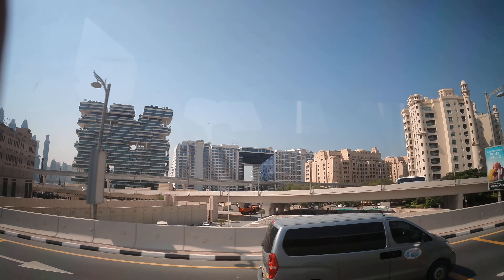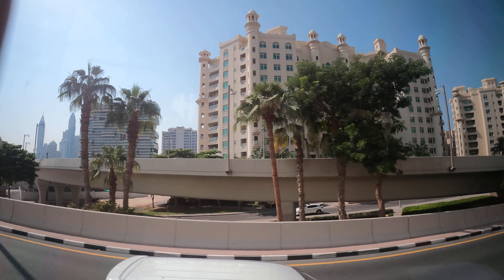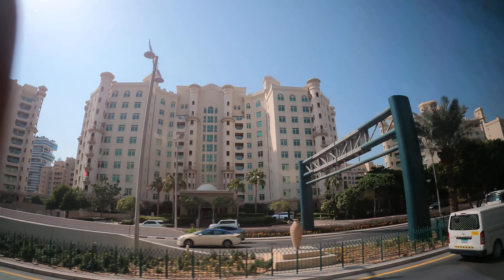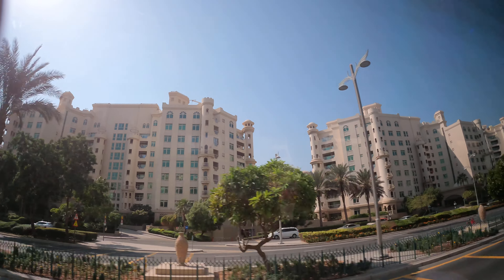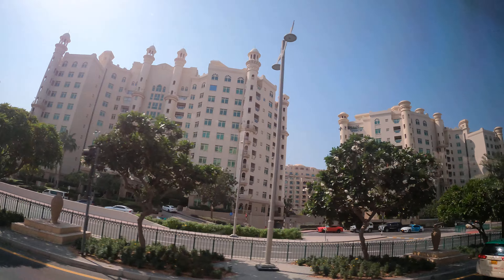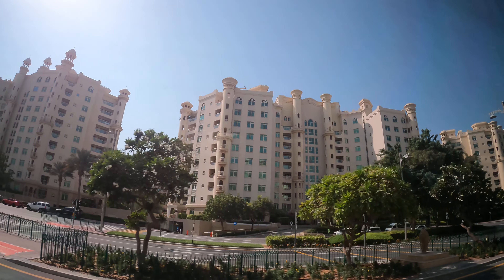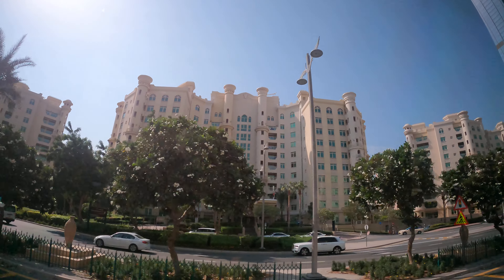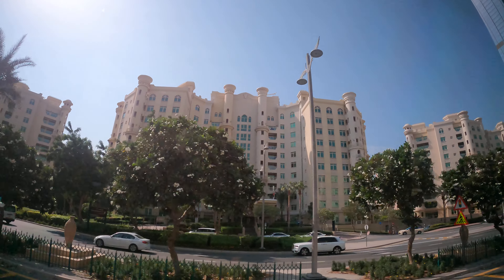DUBAI - Living the Luxe Life: Exploring Dubai's Hidden Gems!